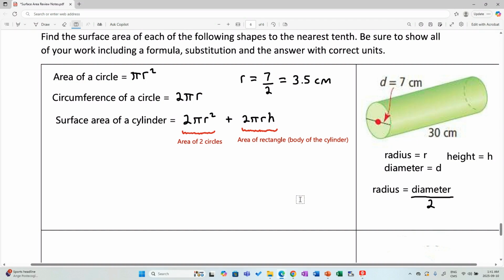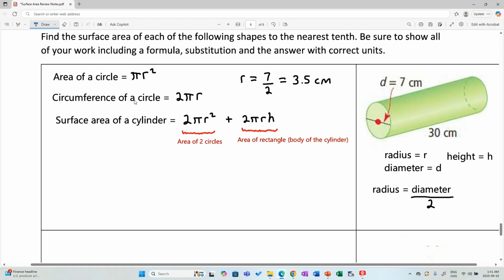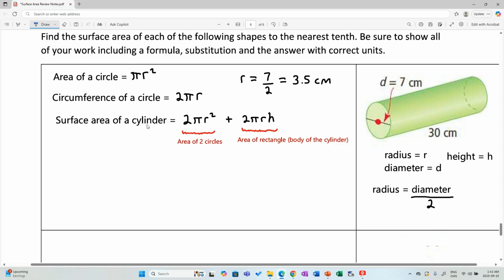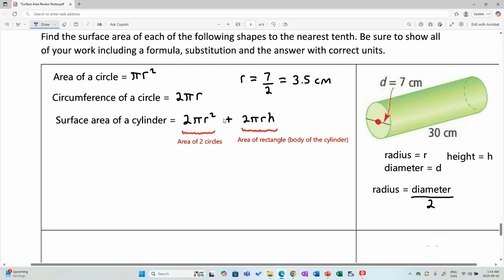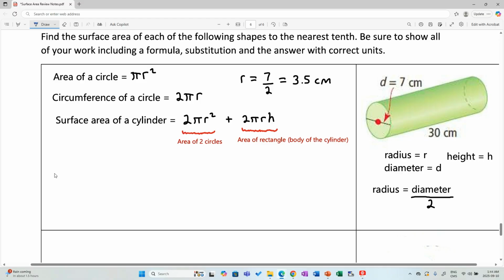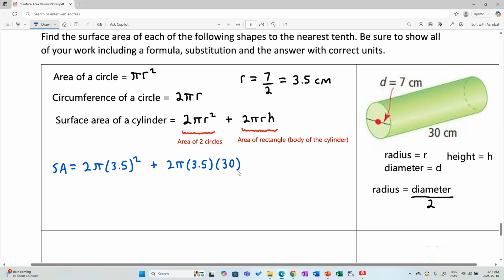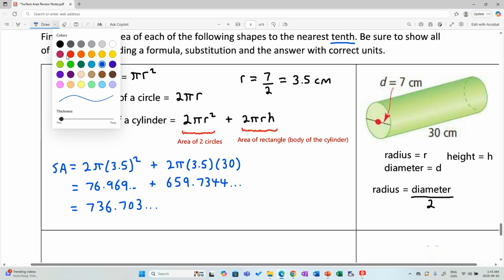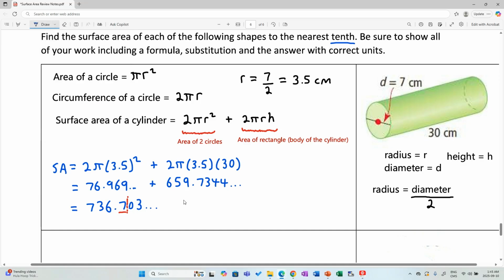Surface Area of a Cylinder